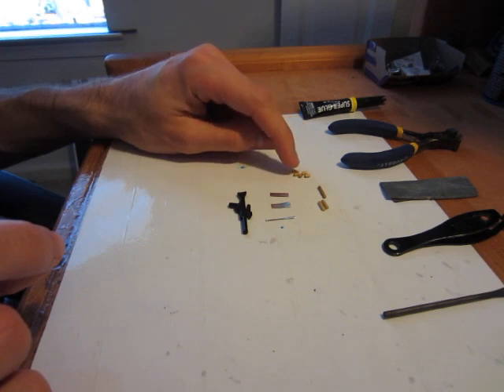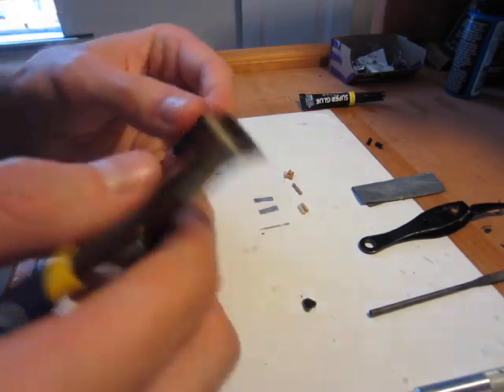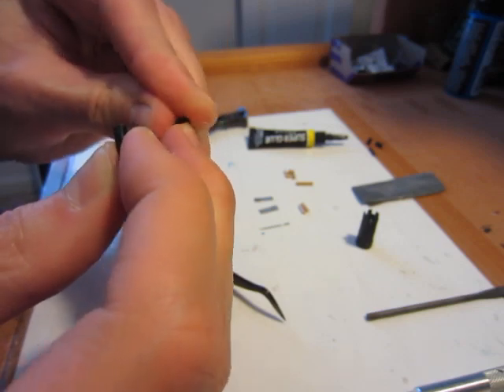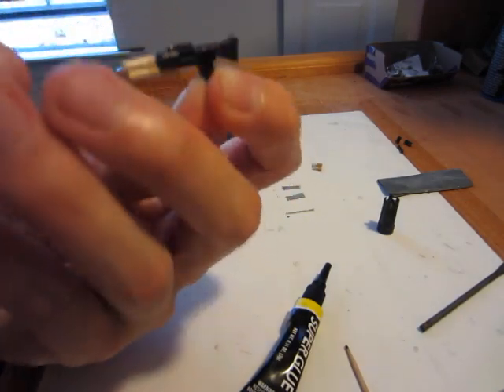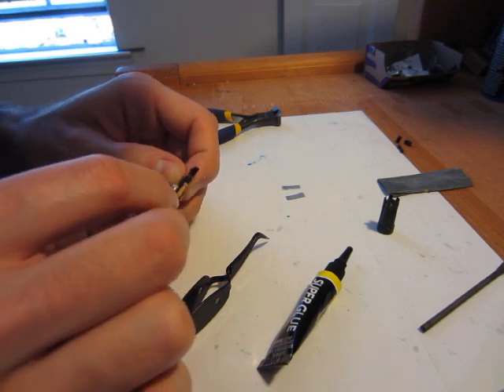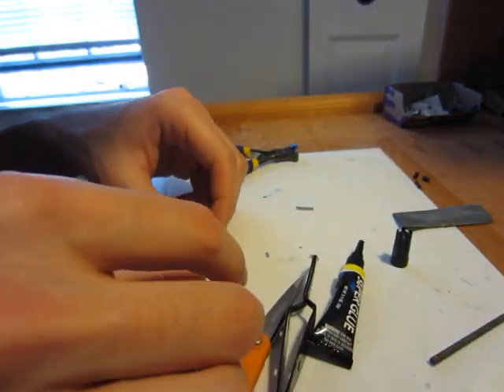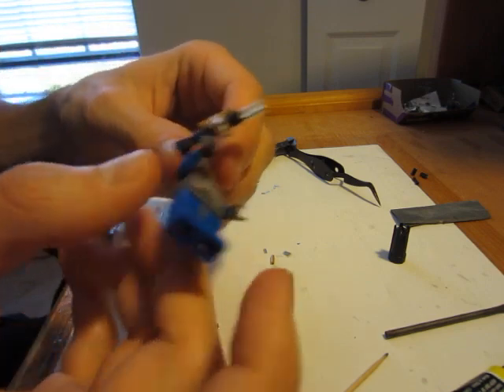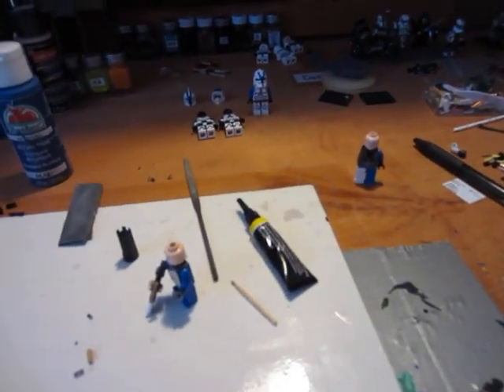How To Make - Custom LEGO Star Wars Shotgun!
Heres another tutorial for you all. I hope this one helps with your own customs :)

XBox Gamertag: MrPockess777